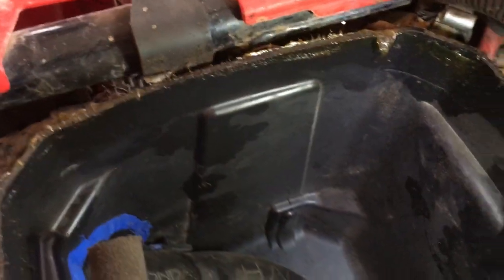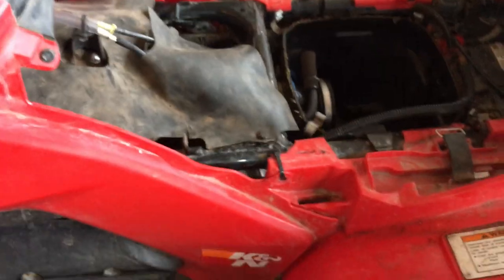K&N Performance Filter - Honda Rubicon 6000km Opinions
I haven't really gone into detail on the bike and what all I've done to it. There's a bit too much to do one single video and go into detail as much as I'd like to share so the next few vids will be based on that idea.

This vid we will be tackling the K&N filter I put on the bike over 6000km ago, is it worth it or not? Tune in to find out!

Featured Bike:
2012 Honda Rubicon TRX500FPA